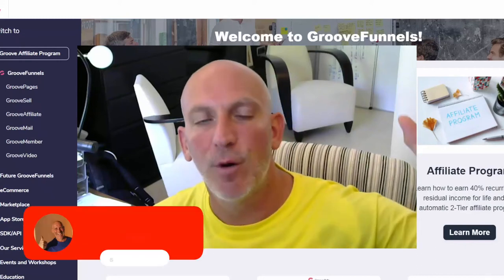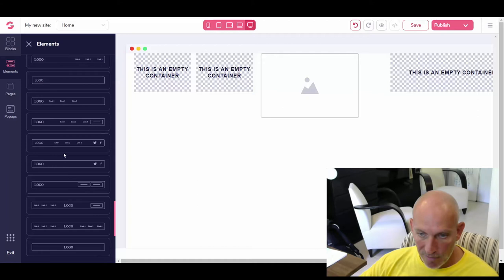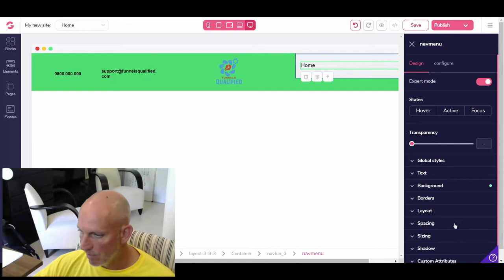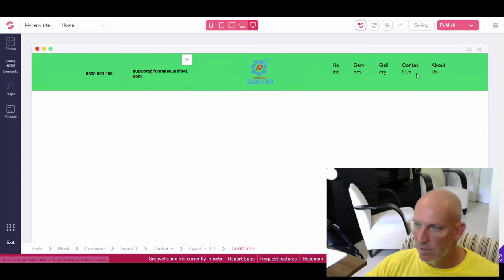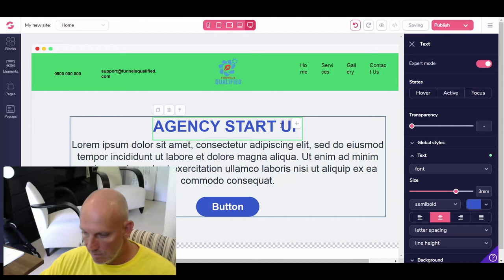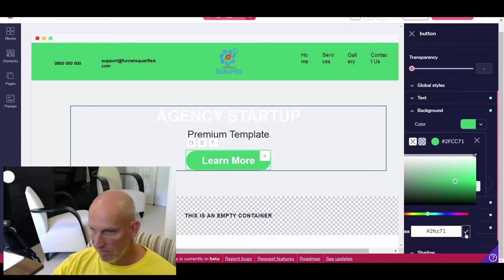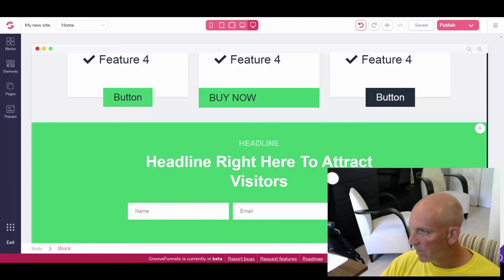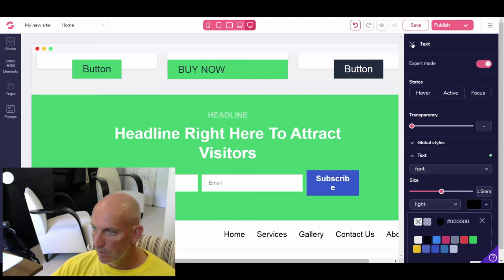How to build a website from scratch For FREE in GroovePages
★★★ Lock in your FREE lifetime access account and my $2000+ bonuses

In this video I show you How to build a website from scratch For FREE in GroovePages

Since the launch of GroovePages by Mike Filsaime myself and my team have been building websites and funnels for clients all over the world.

How to create a decision tree in your GroovePages account to give many different product options
How To Build Your Website in Groove Funnels Even if you Have Never Built a Website Before

Translated titles:
Cómo construir un sitio web desde cero GRATIS en GroovePages

So erstellen Sie eine Website von Grund auf KOSTENLOS in GroovePages

Comment créer un site Web à partir de zéro GRATUITEMENT dans GroovePages

कैसे खरोंच से मुक्त में एक वेबसाइट बना

如何在GroovePages中免費從頭開始構建網站

Cara membangun situs web dari awal GRATIS di GroovePages

Come creare un sito Web da zero GRATUITAMENTE in GroovePages

GroovePagesで無料でWebサイトを最初から構築する方法

GroovePages에서 처음부터 웹 사이트를 무료로 구축하는 방법

Как создать сайт с нуля БЕСПЛАТНО в GroovePages